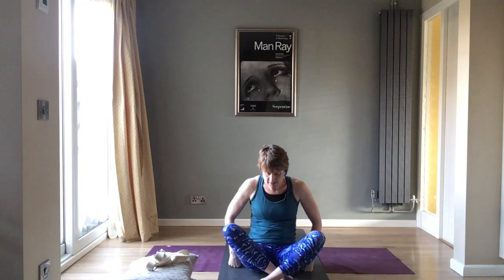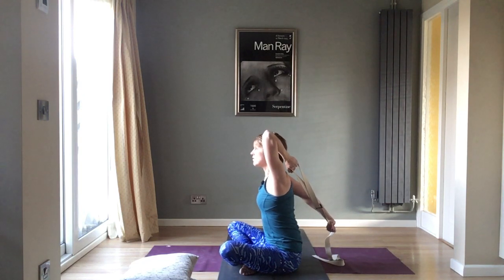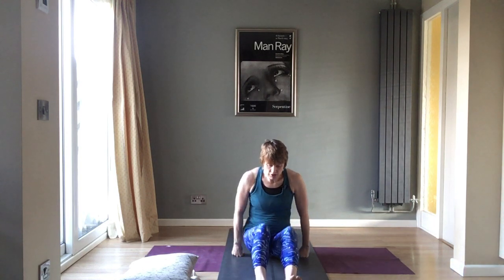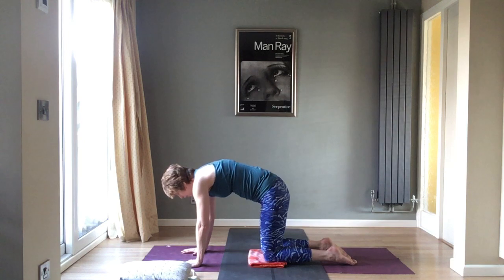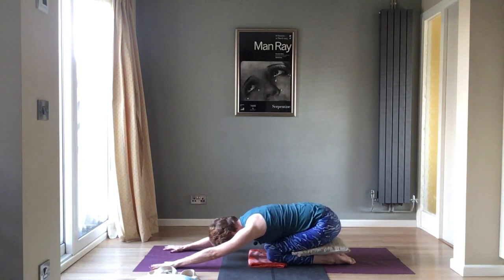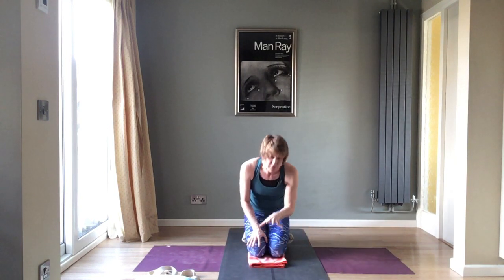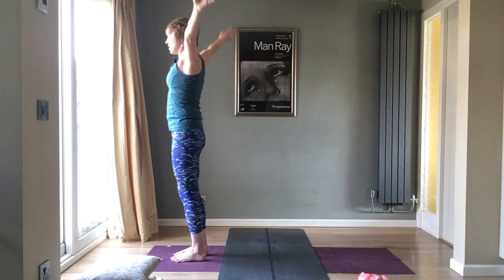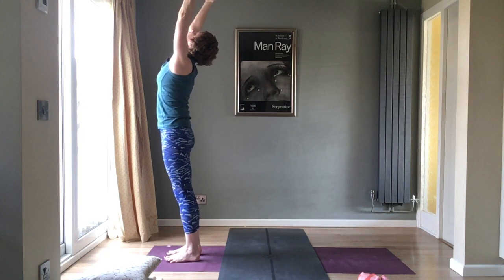Zen Explore Yoga Fri 3/4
A 60min session suitable for all, especially those local Zen yogis who can't get to class. Focussing on hips and backs, freeing up these areas after extended periods of inactivity during lockdown. Namaste.